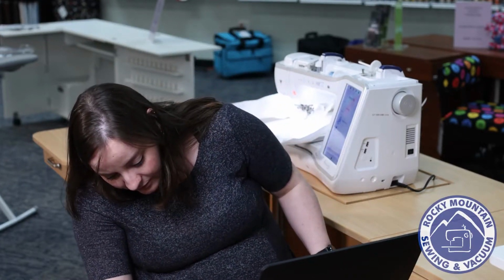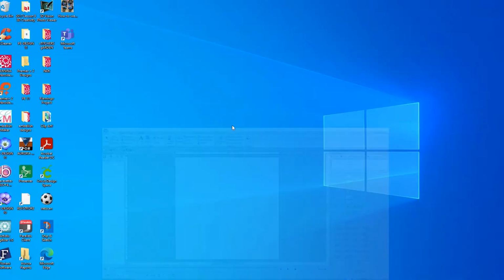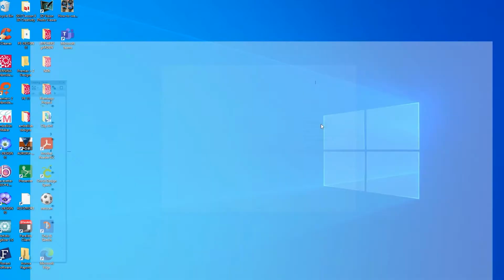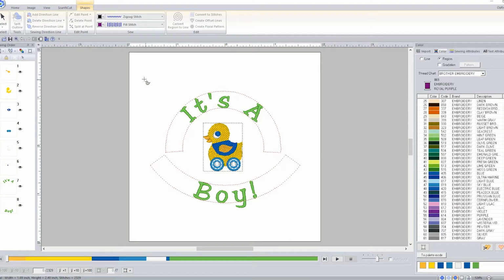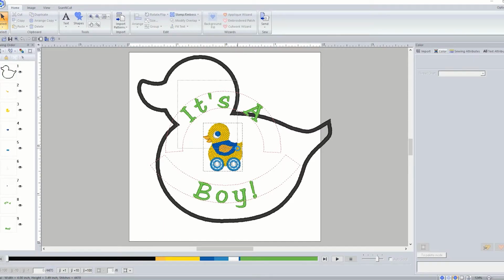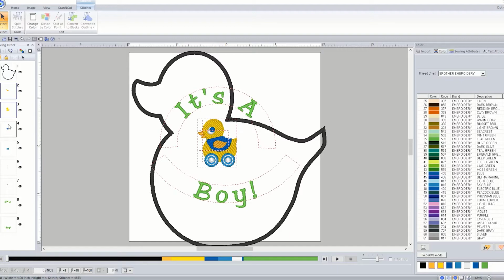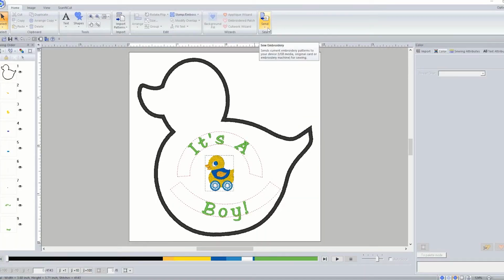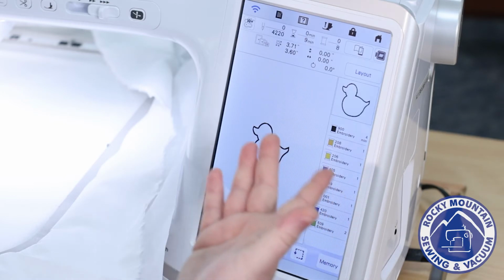Brother PE Design 11 Software for machine embroidery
Packed with powerful and time-saving features, this software is for both the casual hobbyist or the home-based business entrepreneur. Imagine the ability to create your own fonts, stitches and designs once to use many times on hats, pillows, shirts and more. Help reduce the amount of time spent changing threads by using the Intelligent Color Sort feature that will stitch the areas that share one color in groups. Best yet, if you own the Luminaire XP1, enjoy Wireless LAN Connectivity to transfer your embroidery designs and sewing stitches wirelessly.